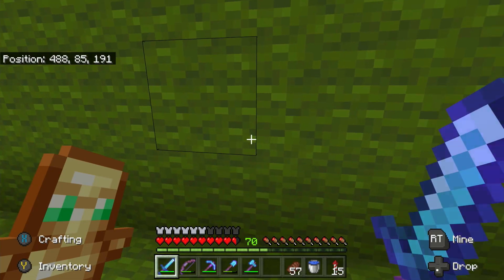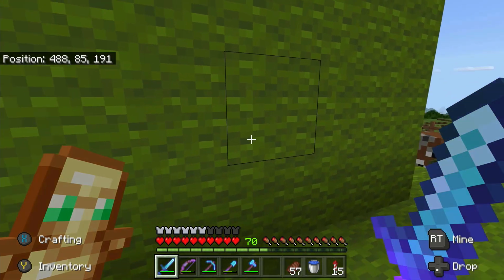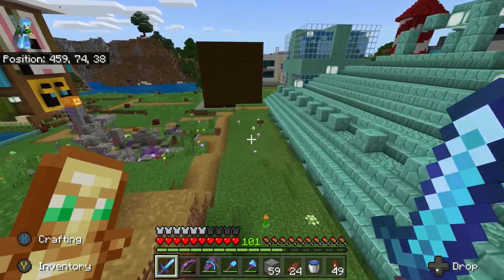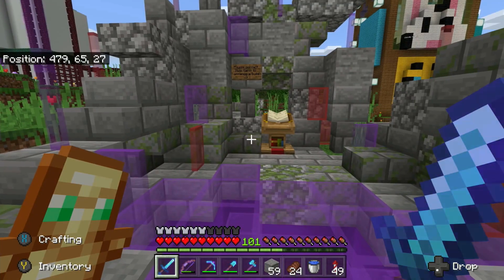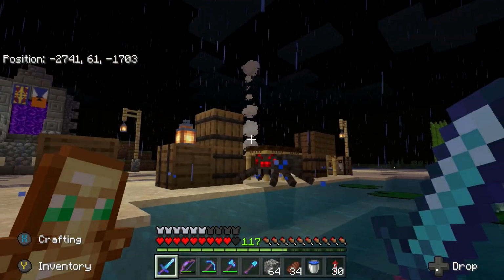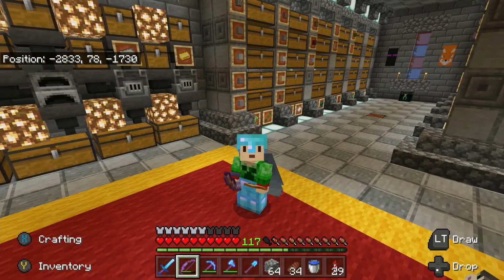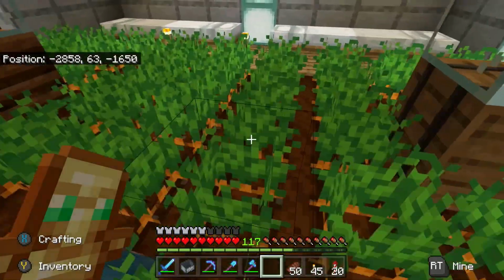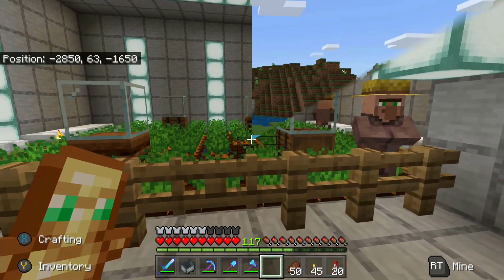VILLAGERS ON TOUR, BANK VAULTS AND SQUATTERS! Rocketcraft Episode 8 Minecraft Bedrock SMP Xbox One X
It's time to fill up the market stalls, I'm not looking forward to this because we all know how awkward villagers can be! We're also live streaming a huge build and dealing with a situation in our leprechauns hat!

I'm playing on the Xbox One X with no mods or adjustments.

Go follow my fellow Rocketcrafters!